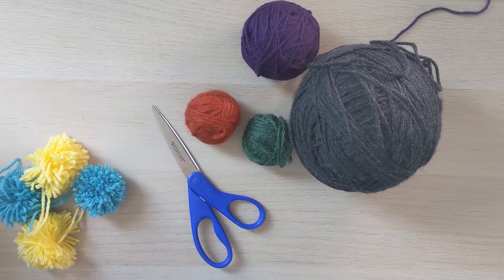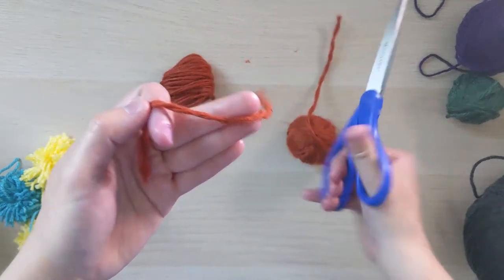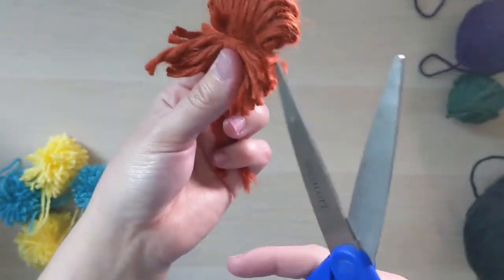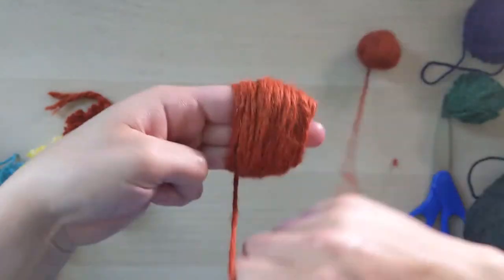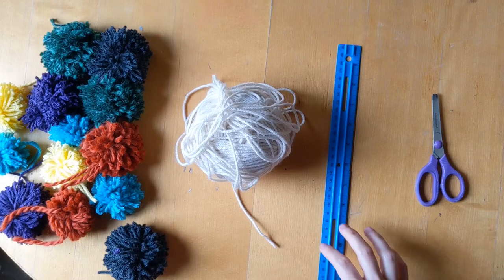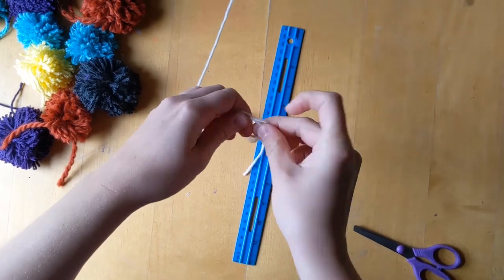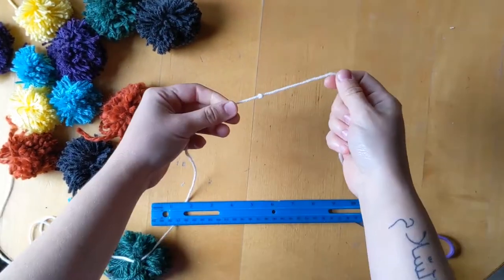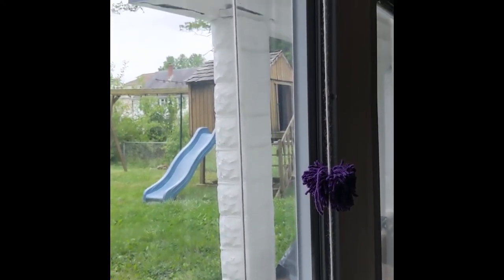How to: Make a Pompom window display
Have extra yarn laying around? Tired of the same old view from your window? Want to make something that brings color and joy into your life?

Join me as I show you how to make pompoms from yarn and hang them up in your window or doorway. So grab some yarn and your trusty scissors to learn how to turn your window into a work of art!